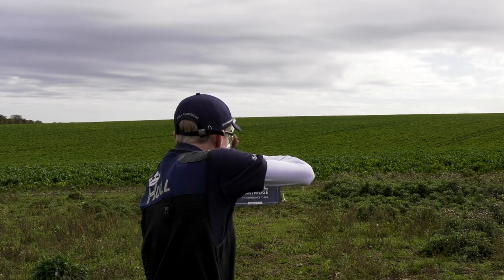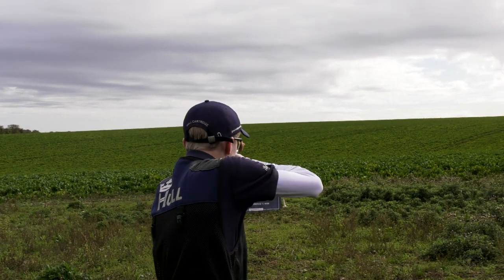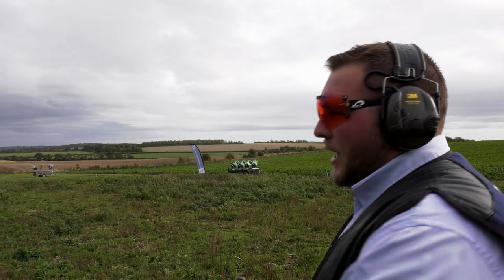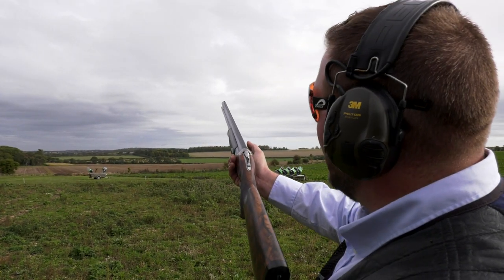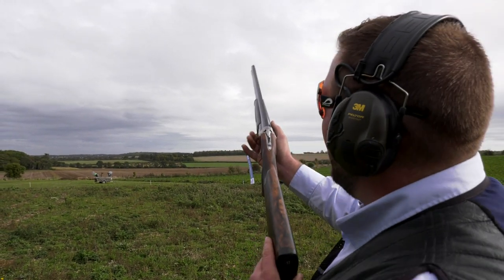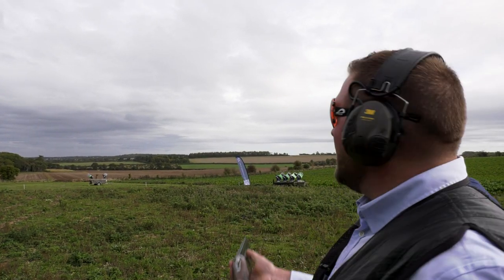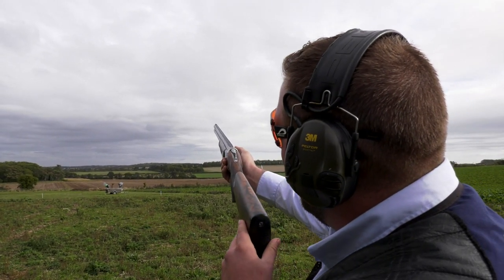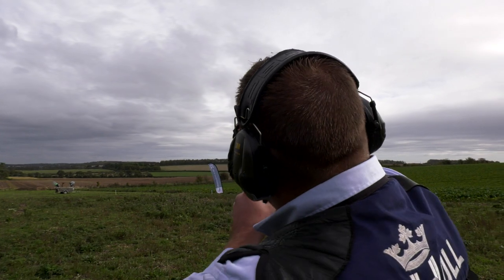How to watch not listen to clay targets, with Sam Green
Sam is instructing two shooters on a teal target. One of them needs to lower his hold point to see more of the target, the other is moving too fast, reacting to the sound of the trap not the movement of the clay. Sam teaches them to watch the clay not listen for it, and how to do that.

Sam shoots a B525 Ultra XS Pro - read our review on Fieldtester

- for our Christmas membership offer